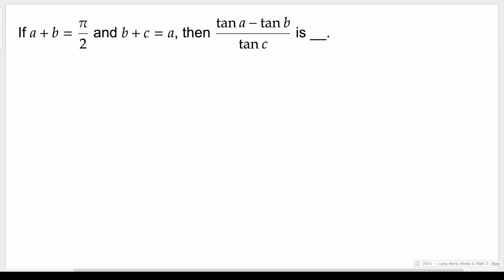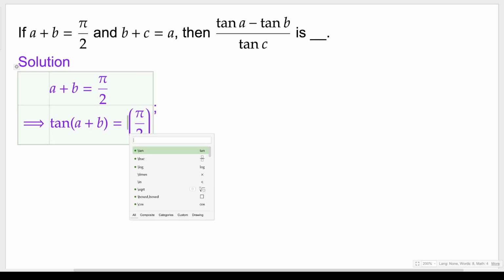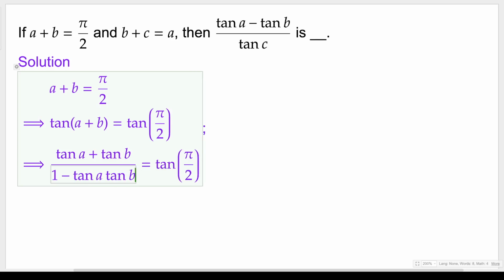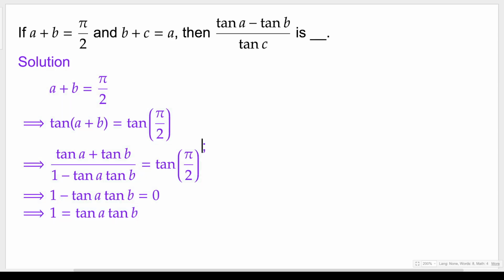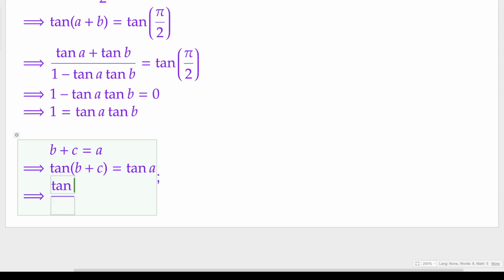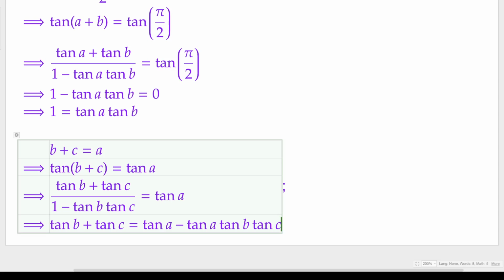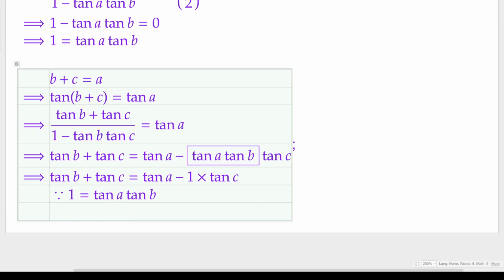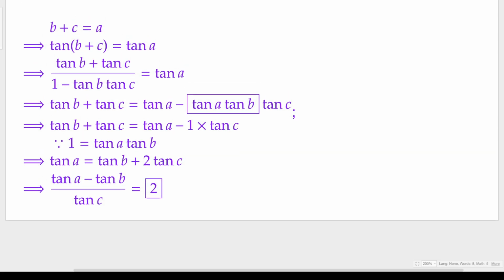Problem Solving | Trigonometry | AIEEE 2001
In this video, we solve a classic Trigonometry problem from AIEEE 2001 step-by-step. Perfect for JEE aspirants and anyone looking to strengthen their fundamentals in trigonometric identities and problem-solving techniques.